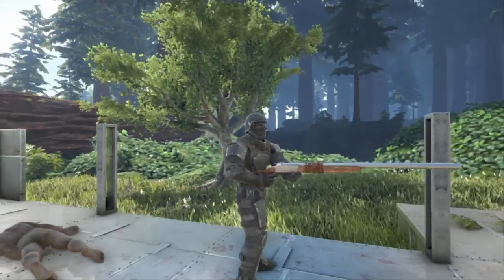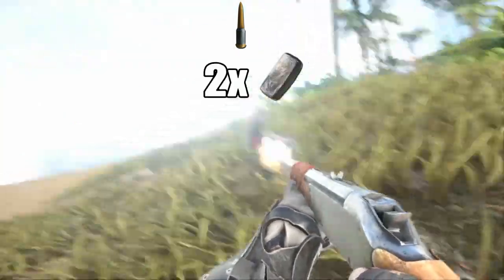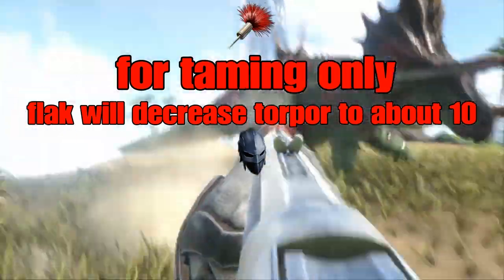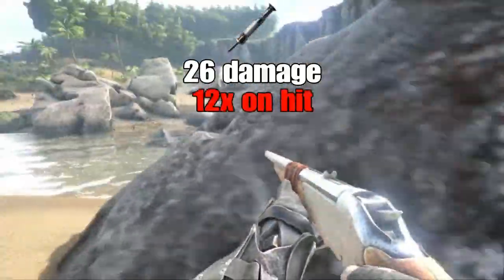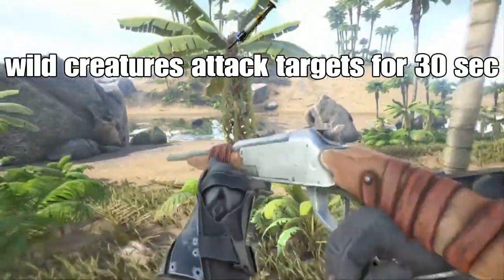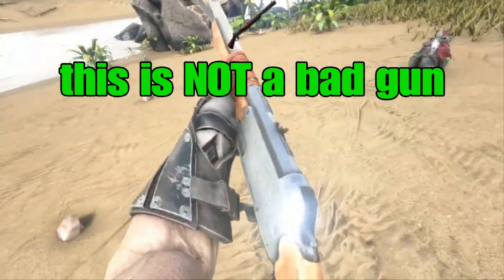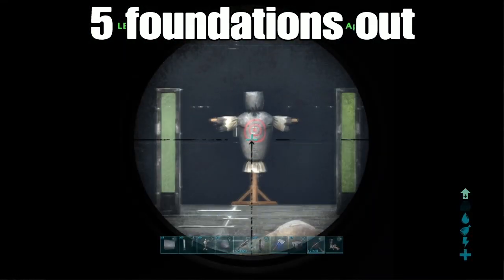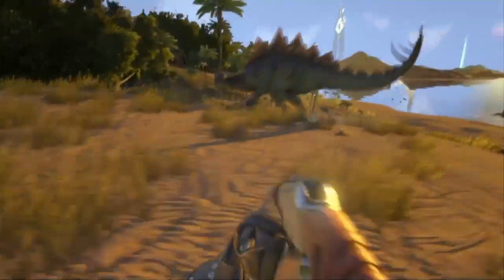ARK SURVIVAL EVOLVED 2020 WEAPON GUIDE: LONGNECK RIFLE